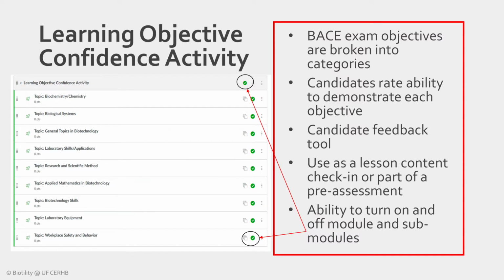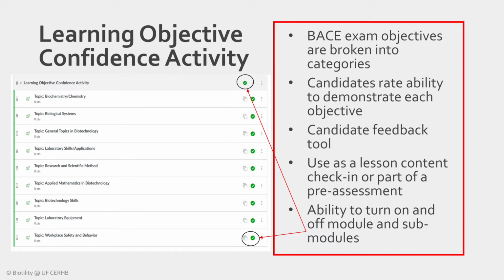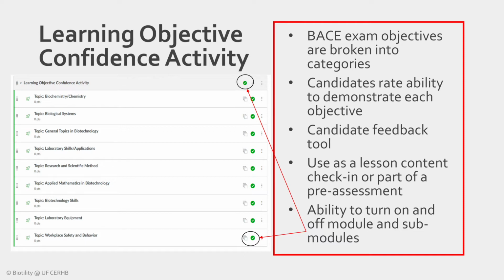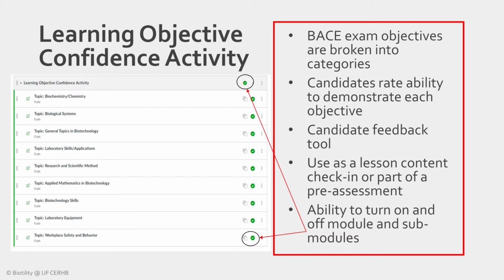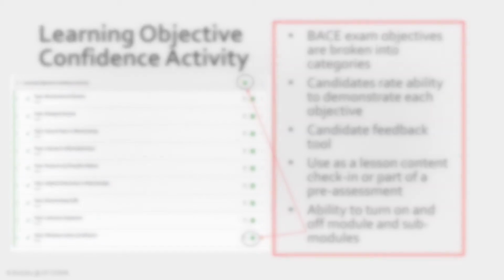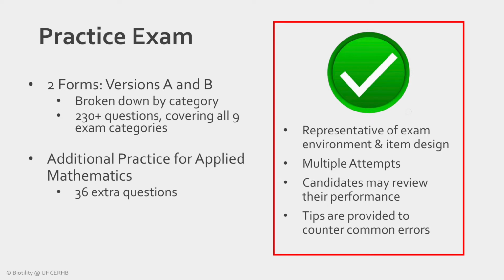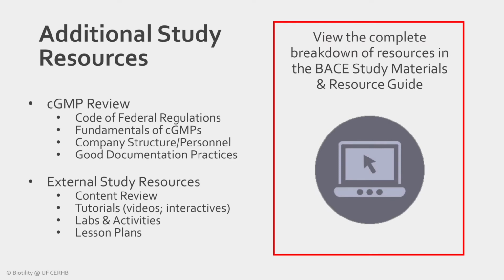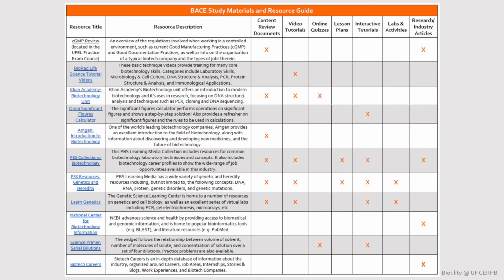BACE - Review of Practice Exam Content